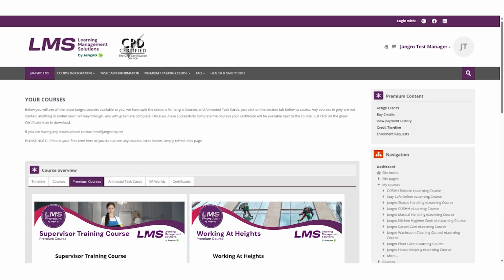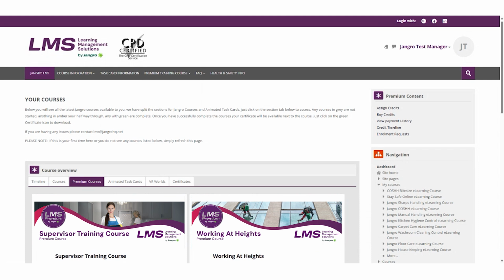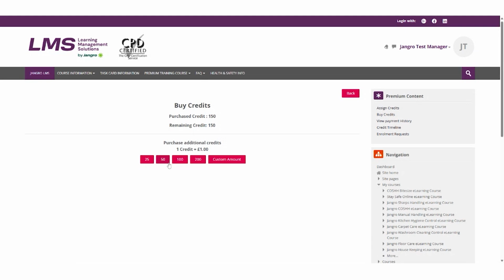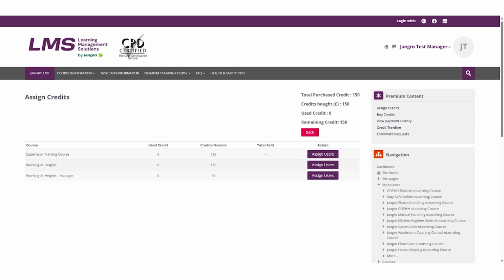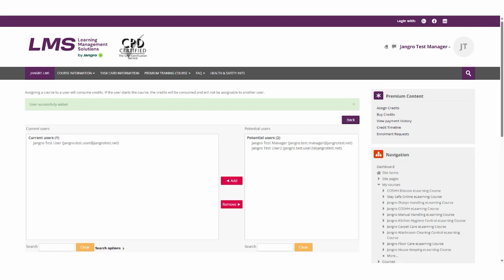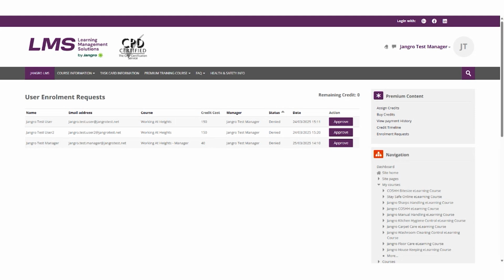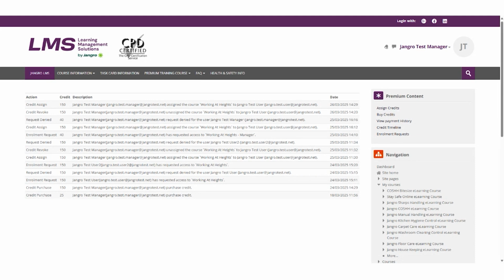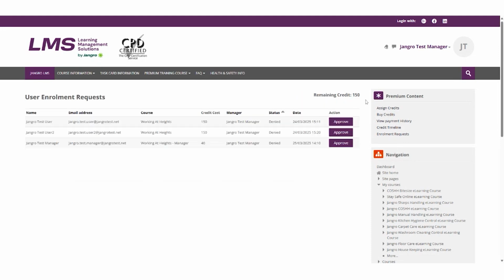Jangro LMS Premium : Manager Overview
Jangro LMS now features a brand-new Premium section, offering exclusive, paid content on key topics in the cleaning industry.
In this video, we’ll show managers how to:
✅ Purchase and assign training credits
✅ Enroll team members in courses
✅ Make the most of Jangro’s enhanced learning experience
Upgrade your team's knowledge with Jangro LMS Premium today.